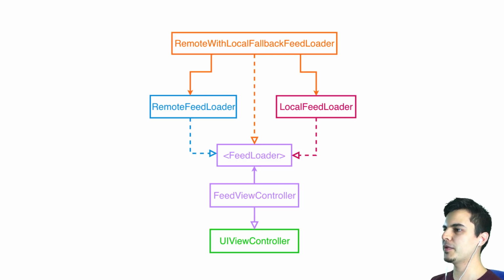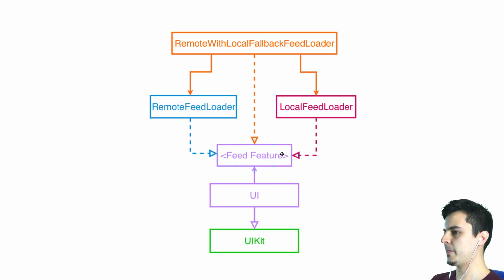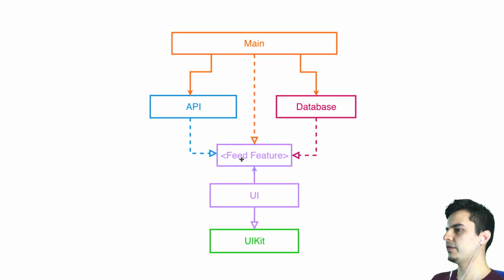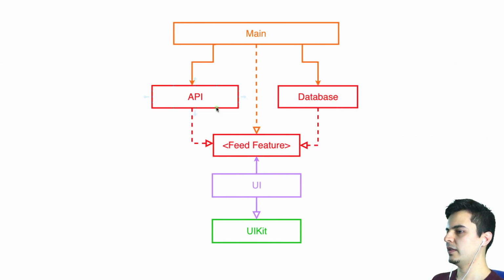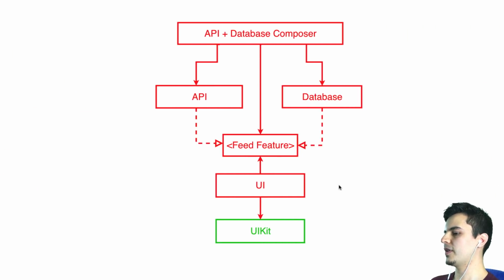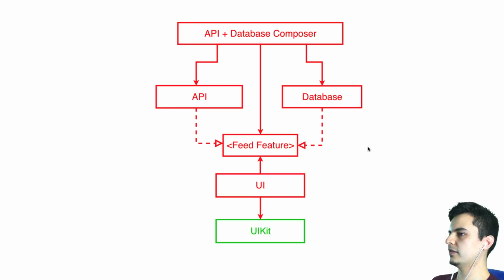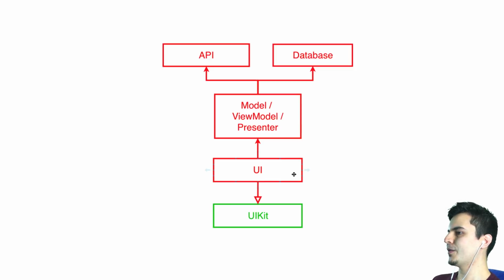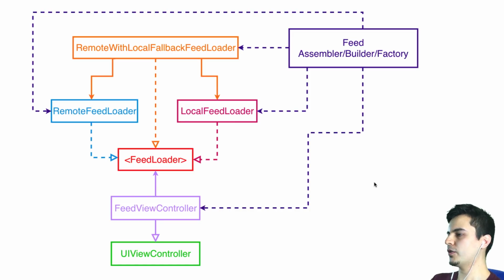Decomposing Swift code into modules – Intro to modular design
In this episode, we zoom out from the component level view of the system created previously and we showcase how to organize it into modules.

► Learning Outcomes

• Understand the representation of relationships of components and modules in a diagram
• Understand how concrete or modular a system is from its diagram representation
• Understand that every system needs to be tailored, rather than fit a predefined template
• Understand that the process of abstracting needs to be applied incrementally

► Description

We start things off by substituting the type names in the diagram with the name of the modules they belong to. For example, the `FeedViewController` can belong to a `UI` module, since it is responsible for rendering views and gathering user interactions, and the `RemoteFeedLoader` to an `API` module, as it is responsible for communicating with the network.

Moreover, we demonstrate various kinds of organization and modularity levels, and finally, we examine the case of the famous monolith, where all components belong to a single module and discuss possible tradeoffs.

Understanding the tradeoffs and risks that each design brings can be a tremendous asset while moving forward with the development of our systems. As developers and risk managers we shouldn’t be searching for one-to-rule-them-all kind of solution (it doesn’t exist); instead, we can tailor a solution based on the available resources and requirements.

► Related episodes

★ Professional iOS Engineering S01

Take your skillset to the next level and boost your career

You can download Neat Trivia from the App Store today